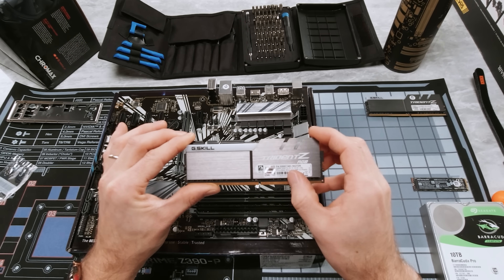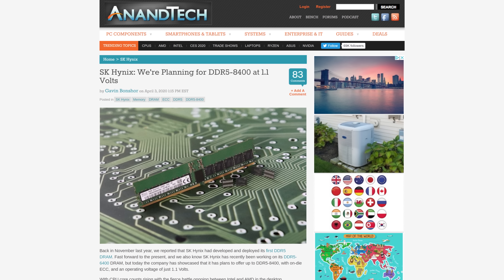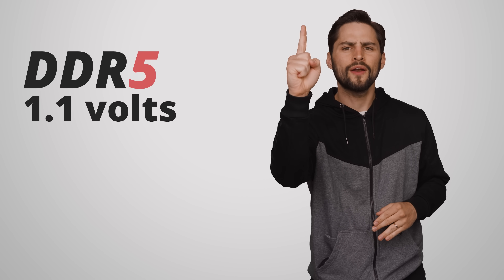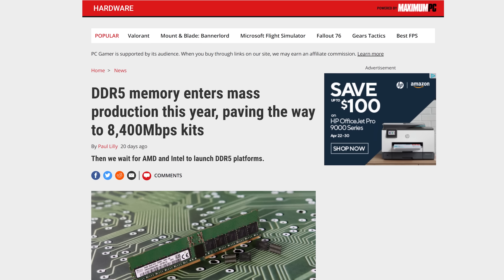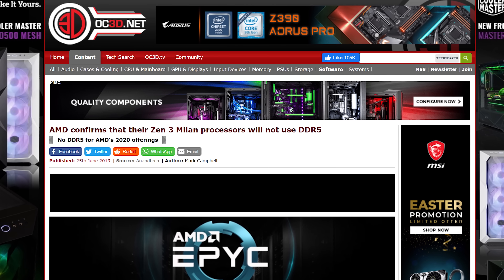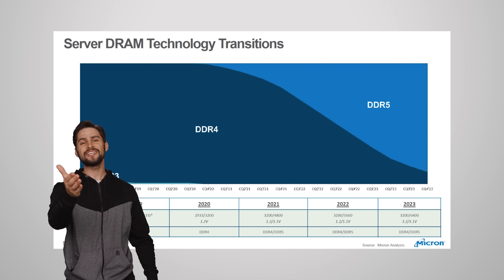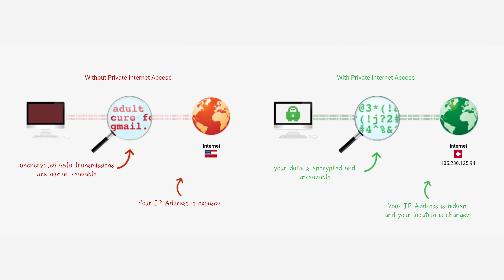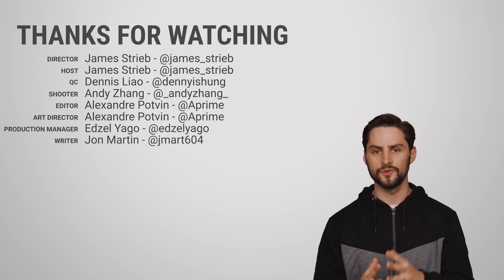MORE and FASTER Memory Is Coming - DDR5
Buy DDR4 RAM
On Amazon (PAID LINK)
On Newegg (PAID LINK)

What's special about the upcoming DDR5 RAM?